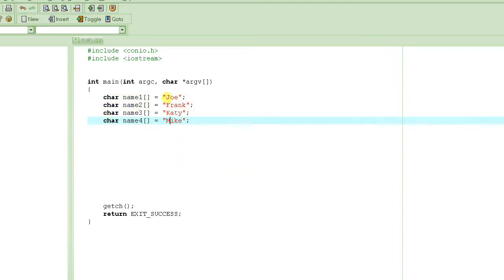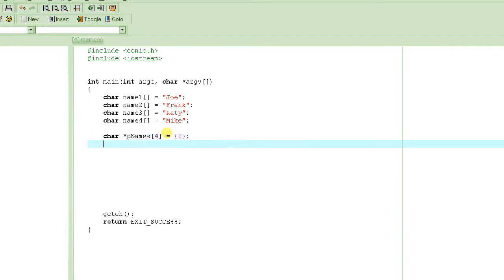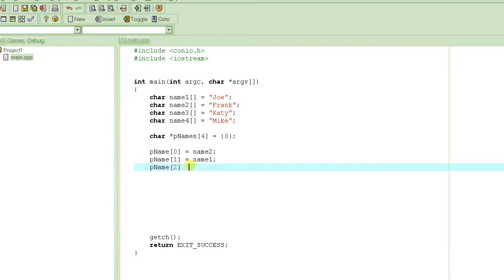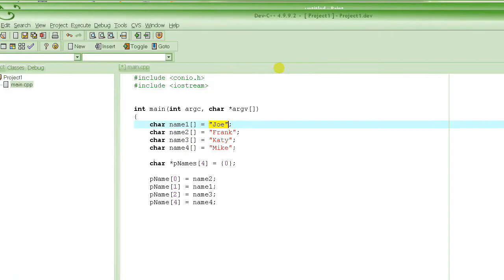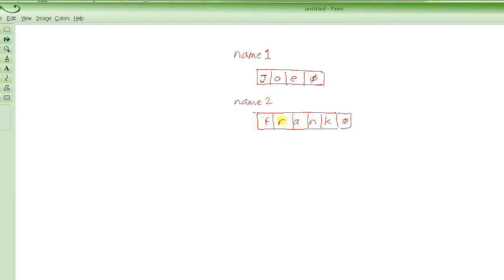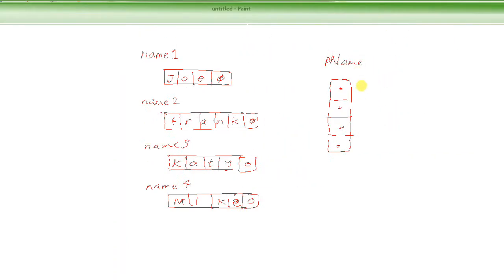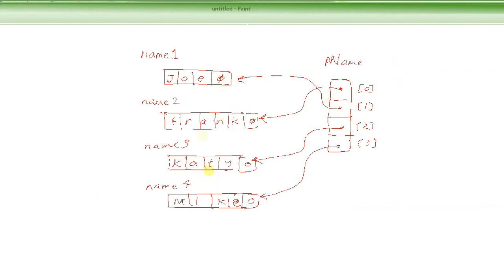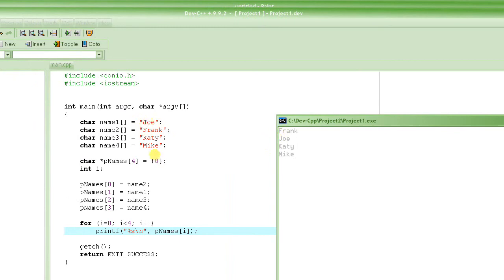C Programming Tutorial 34 - Array of Pointers - Part 2